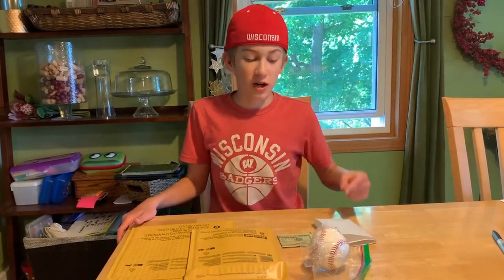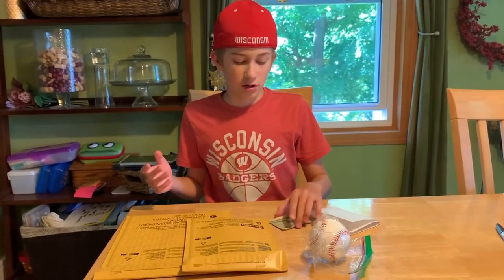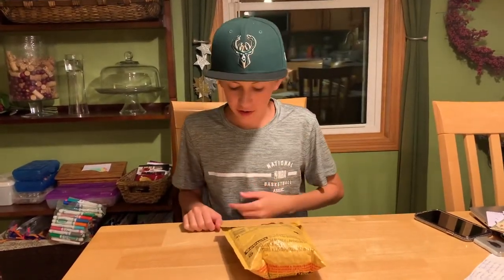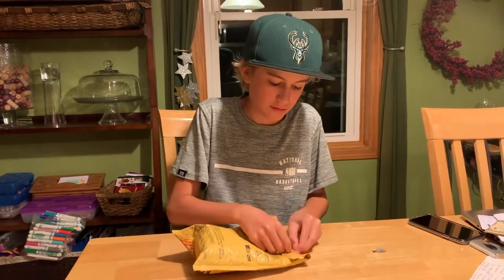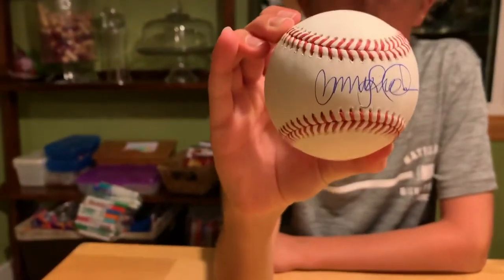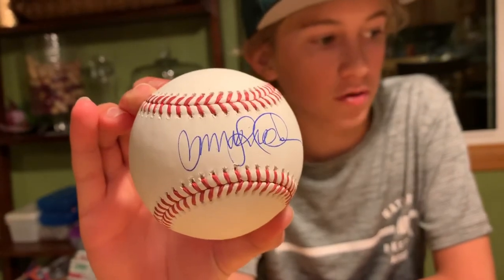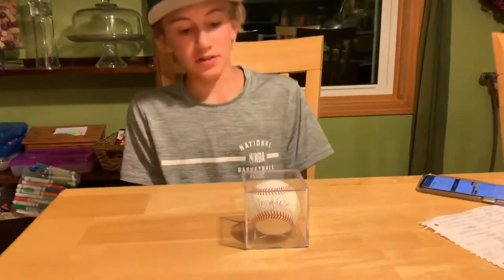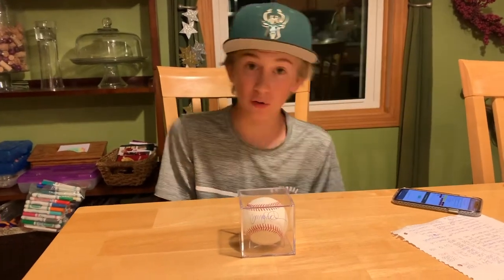Ryne Sandberg TTM Autograph Attempt | Through The Mail Autographs | Chicago Cubs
This Max’s Corner video is a TTM attempt for MLB Hall of Fame second baseman Ryne Sandberg, who played for the Chicago Cubs for all but one year of his career. He played for the Philadelphia Phillies his first year. Sandberg is a nine time gold glove winner, 7-time Silver Slugger, 10- time all-star, MVP, and was inducted into the Major League Baseball Hall of Fame in 2005. He finished his career with 2,386 hits and 282 home runs. He also had a .285 career batting average. Check out my video to see if I got his autograph.